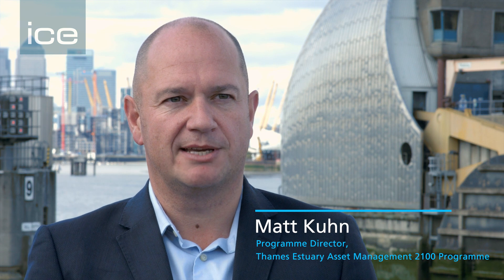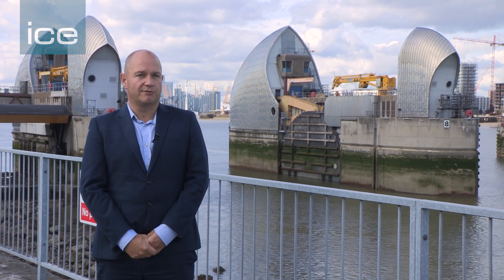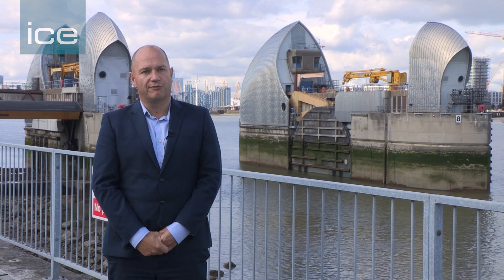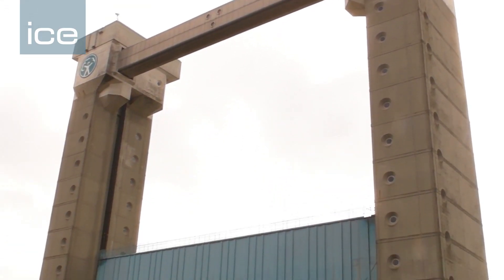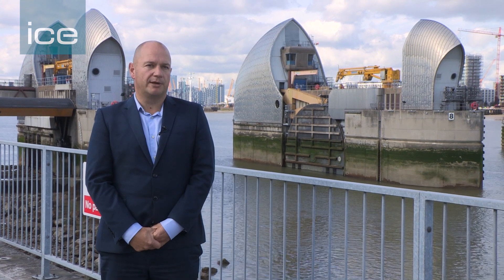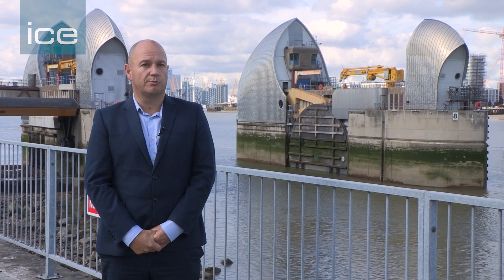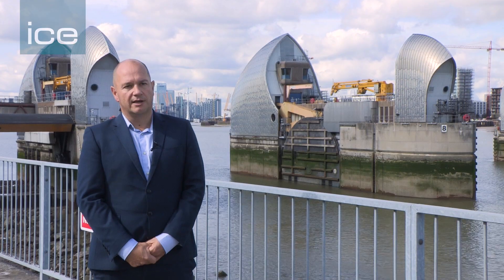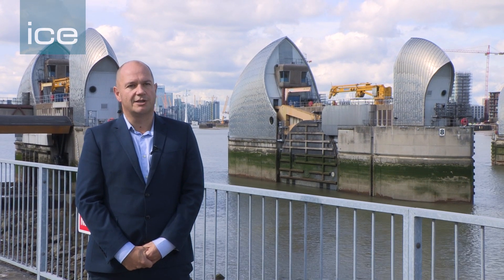Thames Barrier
The Thames Barrier is the second largest flood defence barrier in the world. It is credited with having helped London grow into a global capital – transforming the lives of millions of people who have worked, lived in or visited London since it opened.

The barrier was built over a 520m wide stretch of the Thames near Woolwich in south London as part of a system of flood defences in London. Without the barrier, frequent tidal flooding of the Thames would submerge buildings along the river as well as the underground.